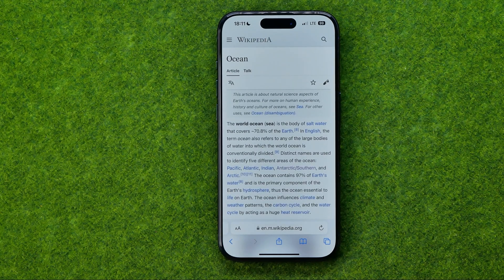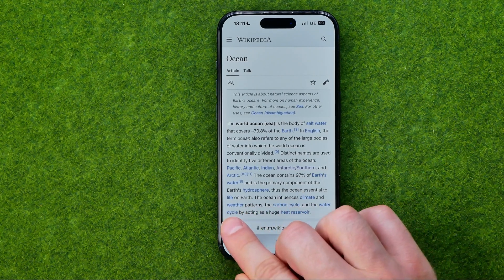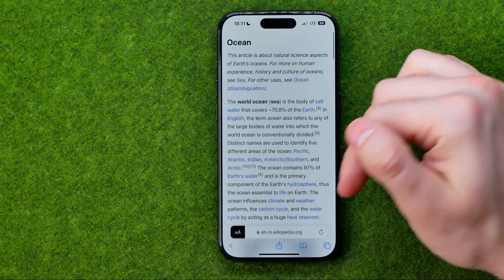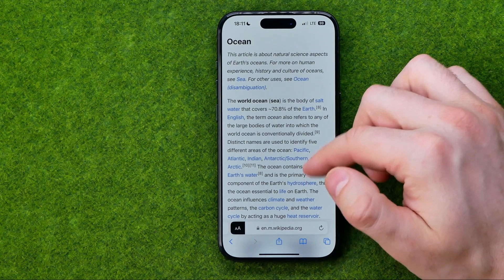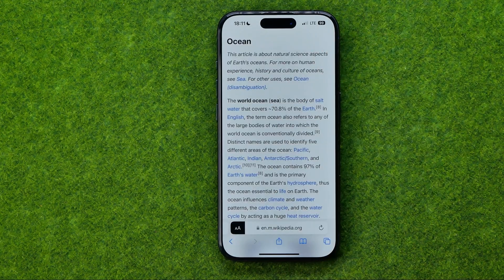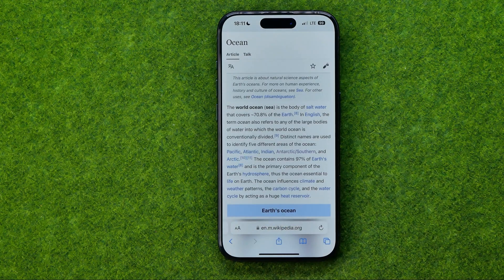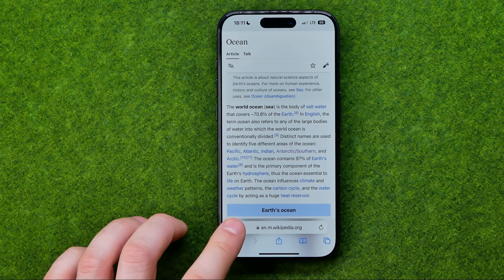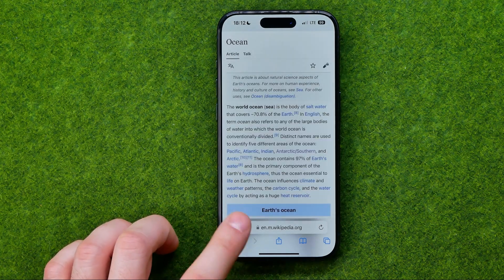How to Turn On & Off Reader Mode in Safari on iPhone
If you are looking for a video about how to turn on &amp; off reader mode in safari on iphone, here it is!